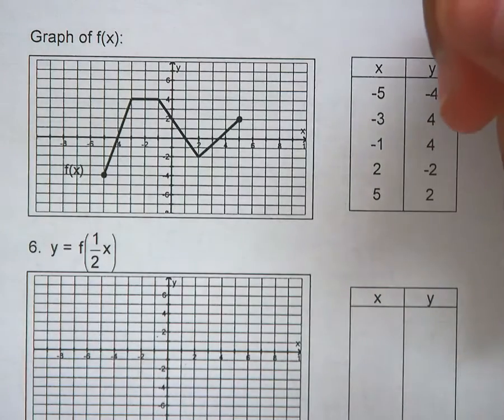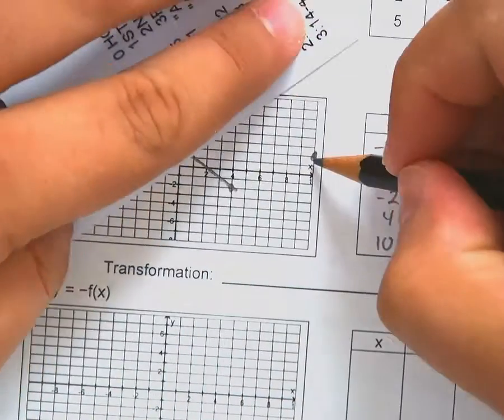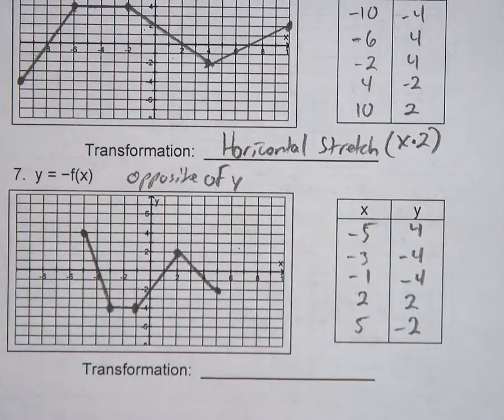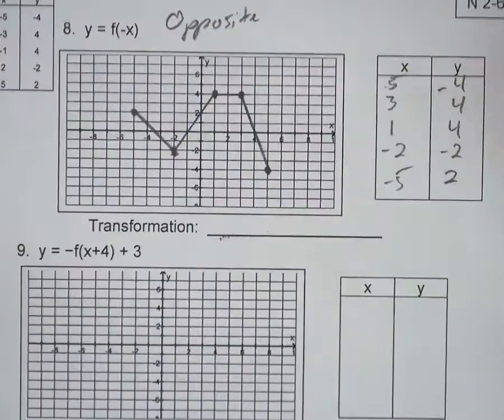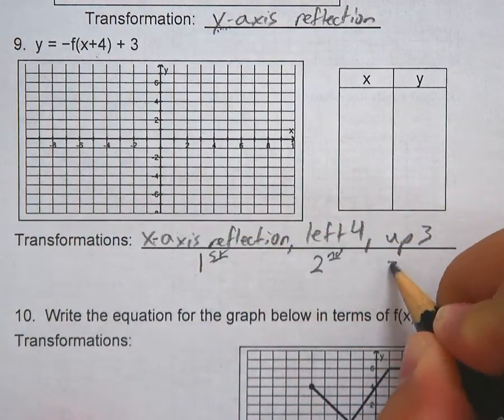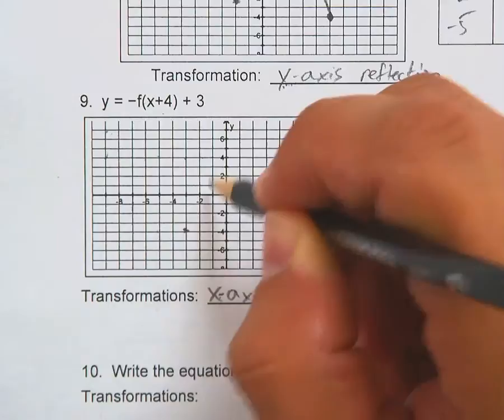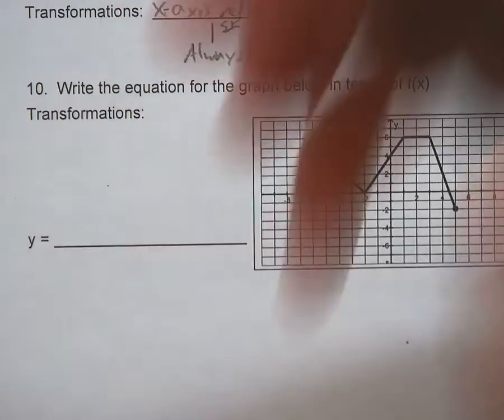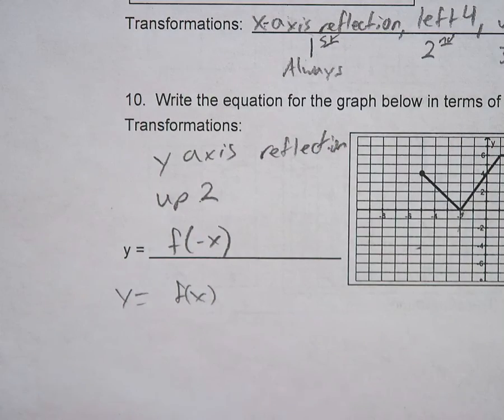Precal 2-6 Part B